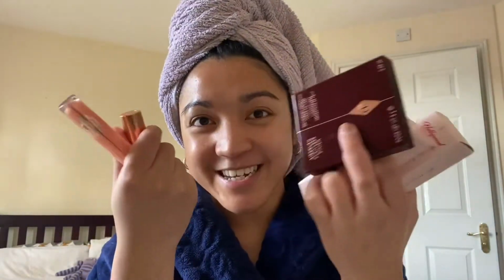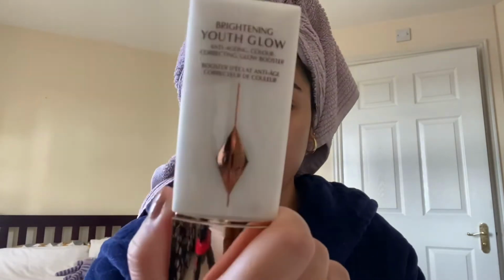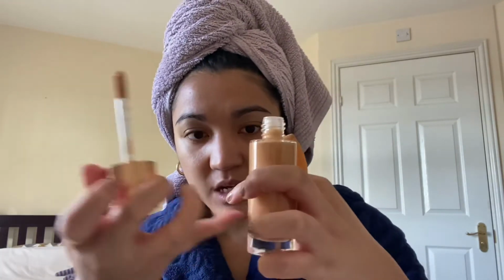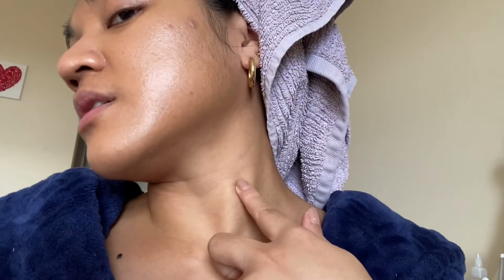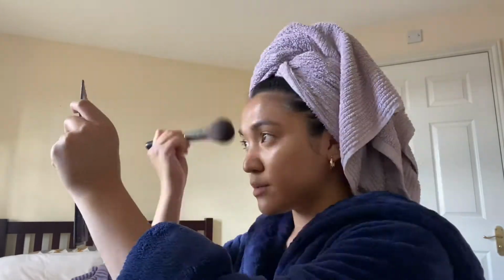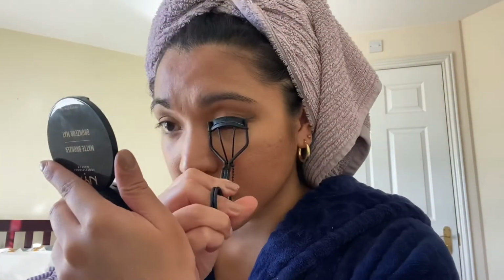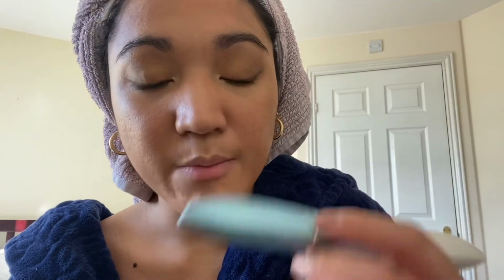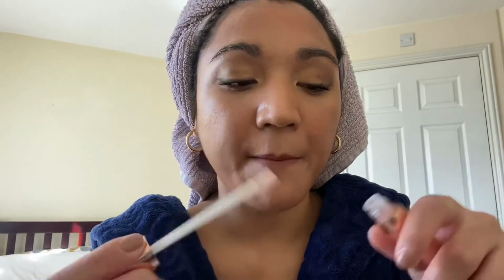1st Impression: CHARLOTTE TILBURY PRODUCTS | Long Distance Relationship | GRWM | Elle & Ark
This is the first time I bought something "expensive" when it came to make-up, and I wanted to see how it would sit on an oily combination ASAIN skin.

Rochelle xx